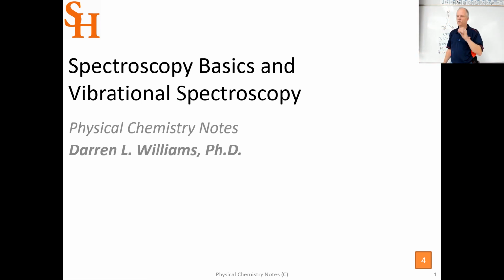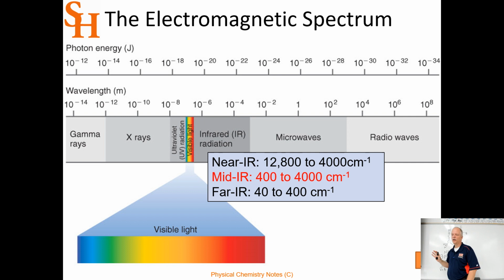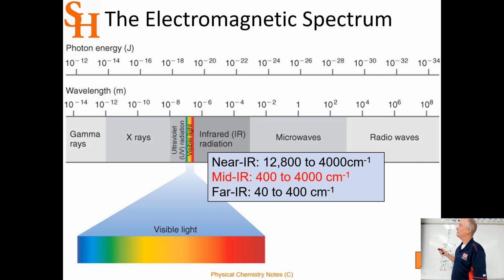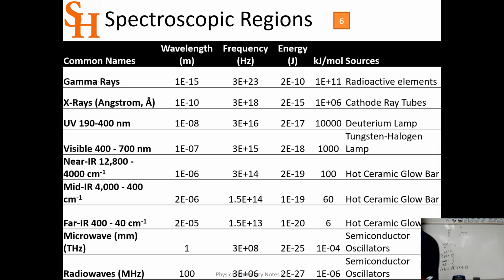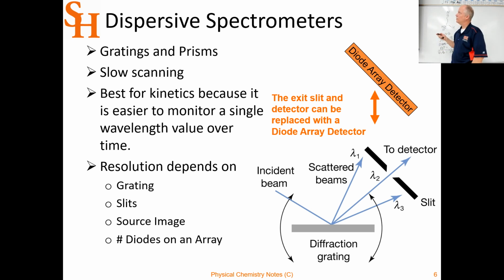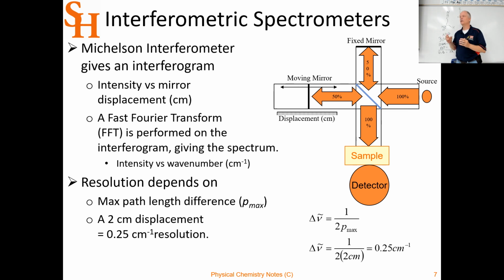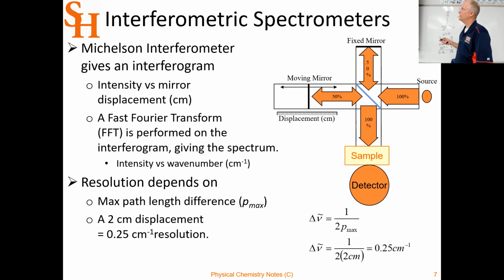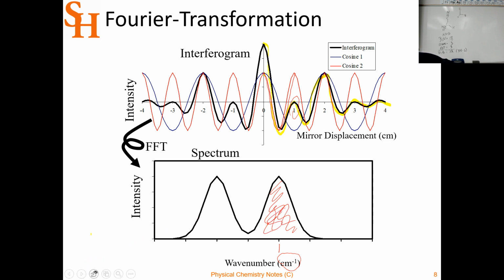Electromagnetic spectrum and the Fourier transform instruments 4448 2019 L16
This video looks at the electromagnetic spectrum and the use of an interferometer to collect an interferogram and the fast fourier transform to turn this data into a frequency spectrum in wavenumbers.